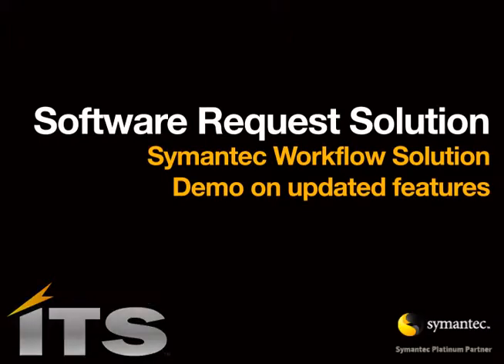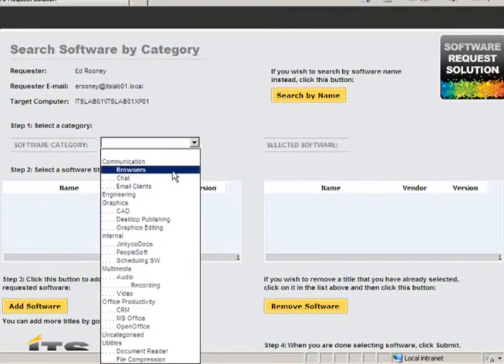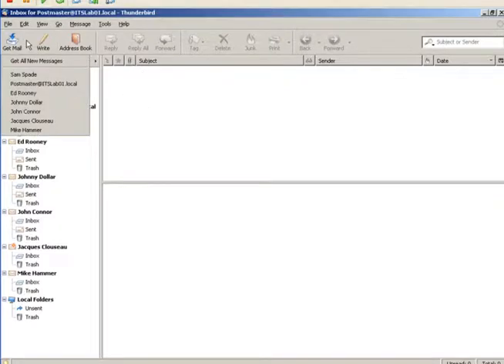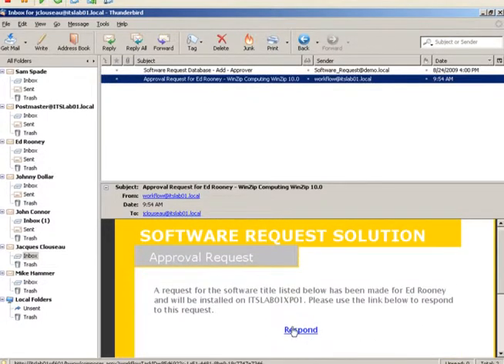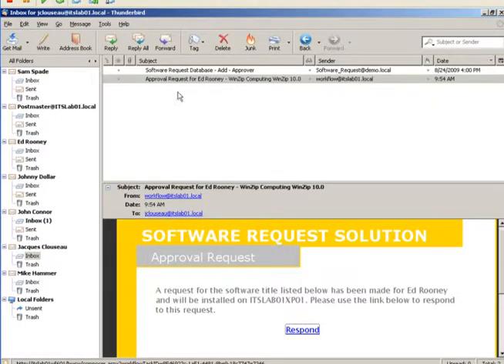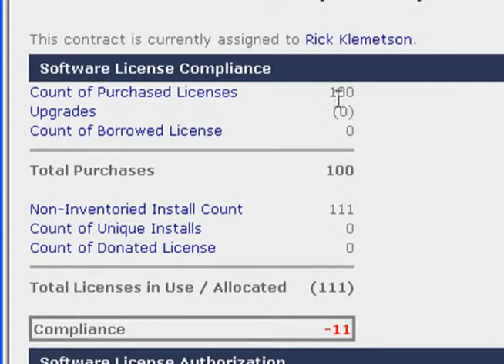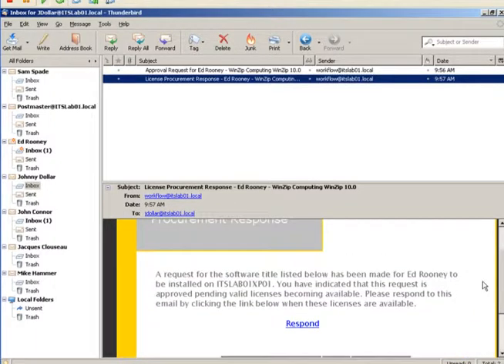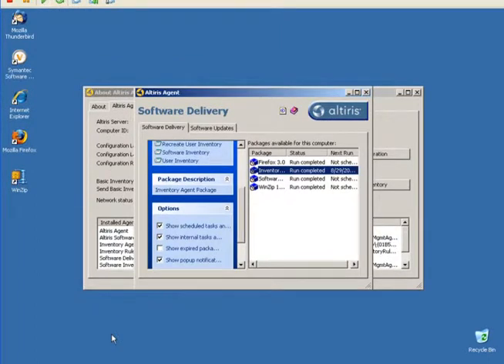Software Request Solution Demo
This video is a demo of ITS' Software Request Solution built on Altiris Workflow Solution using software delivery & asset/contract management.

Josh Brown, Altiris / Workflow Engineer for ITS, assisted with the development of the Software Request Solution and automated a way to install software through a request portal with approval and license control.